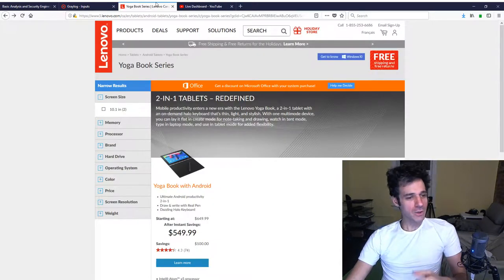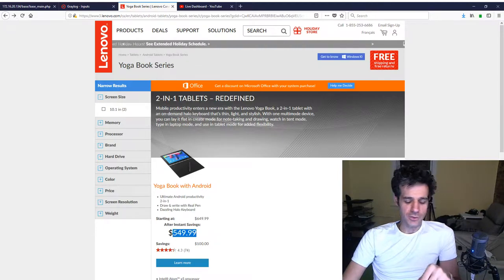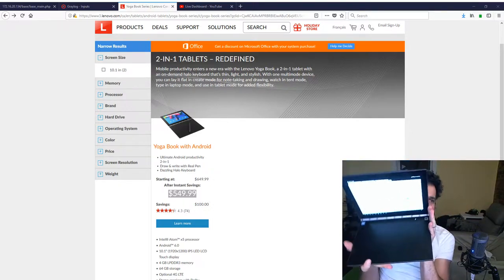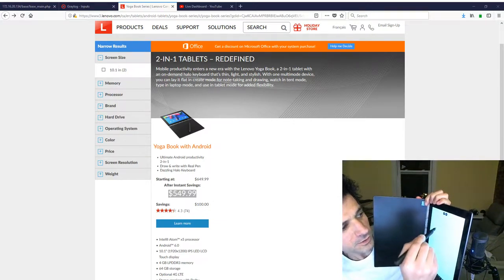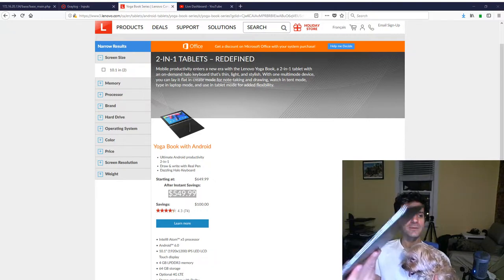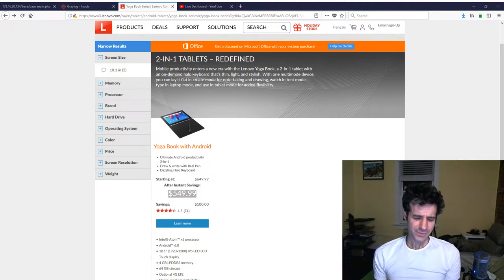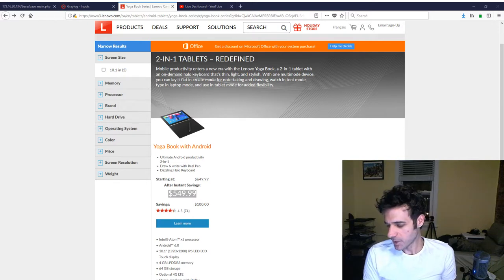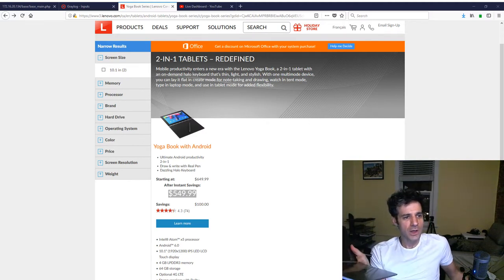Lenovo Yoga book - should you still buy? price is right.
ya its a year old but its at a good price.